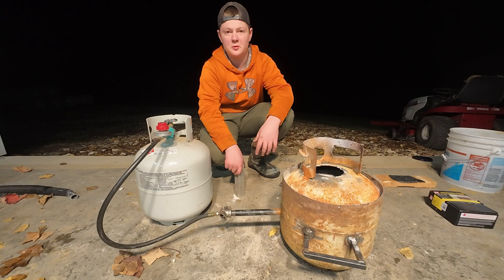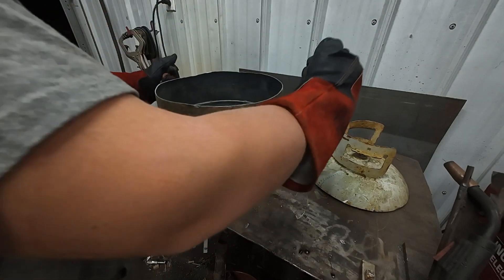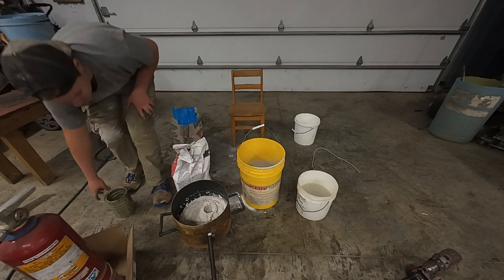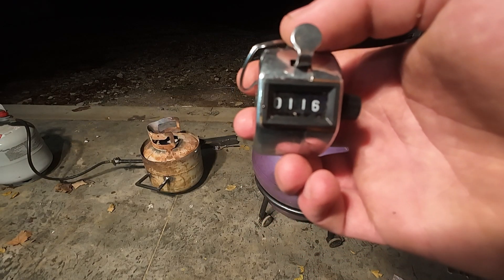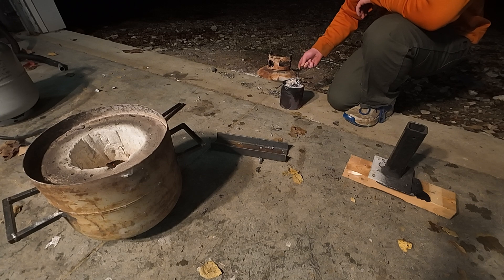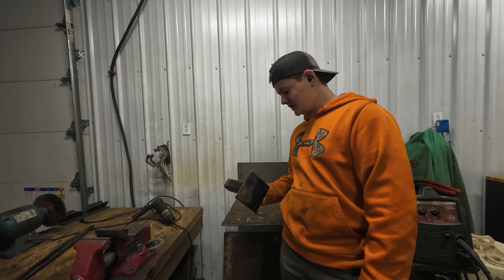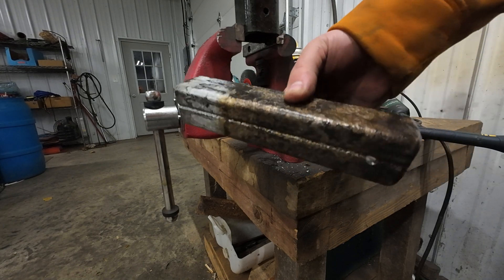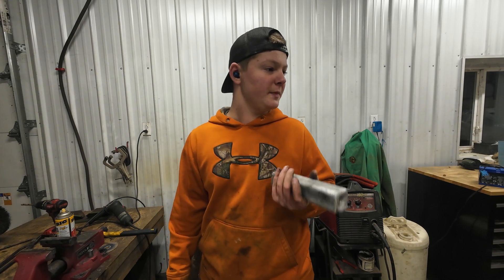116 can meltdown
I make a metal melting furnace and melt 116 cans.